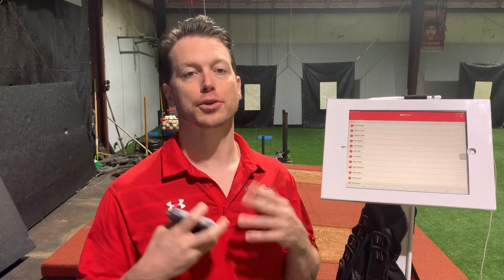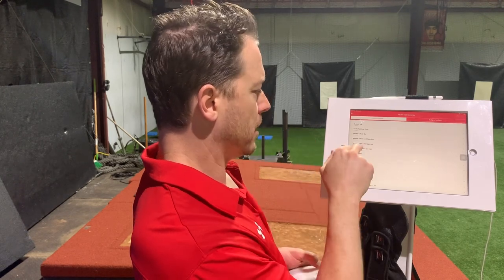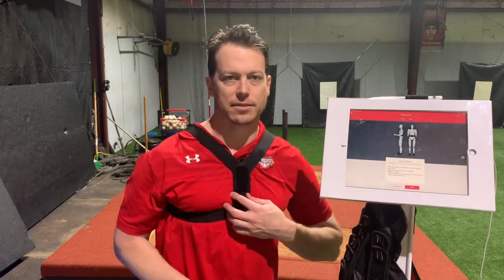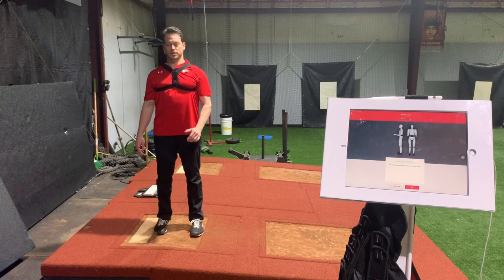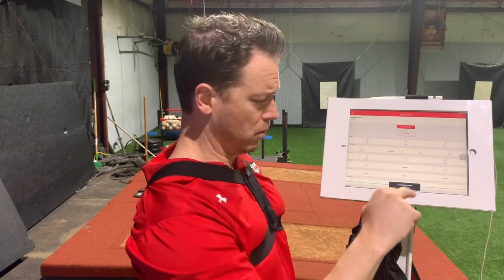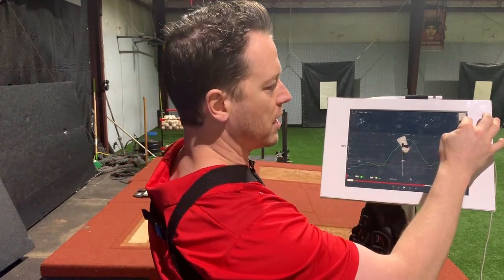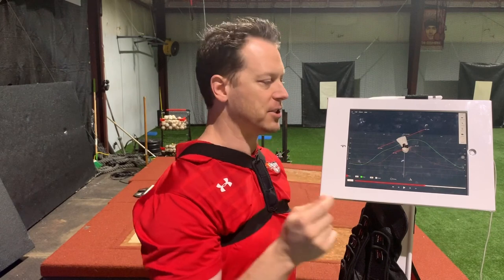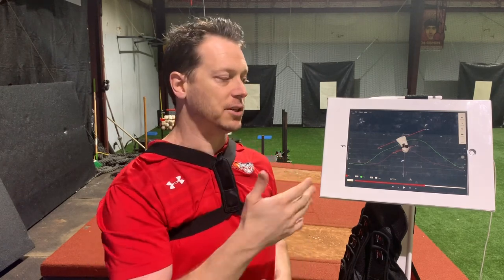Increasing Hip to Shoulder Separation with 4D Motion Capture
Learn how to use an affordable motion capture system like 4D Motion to increase hip to shoulder separation.

⚡TopVelocity Products